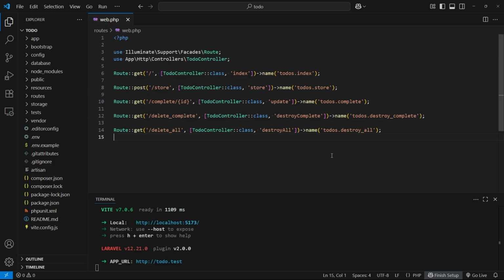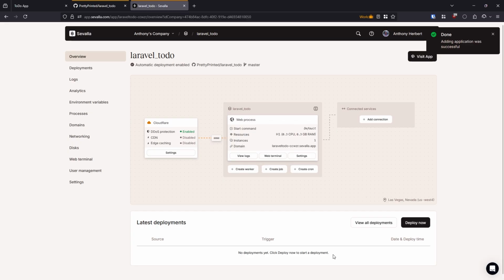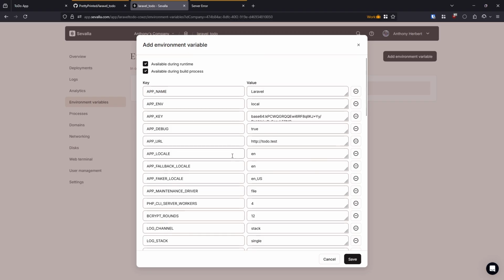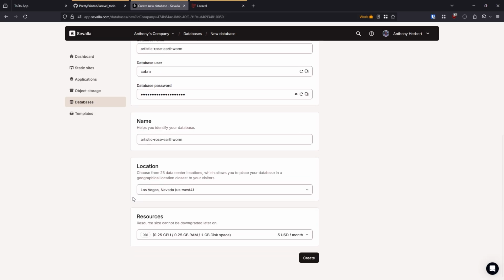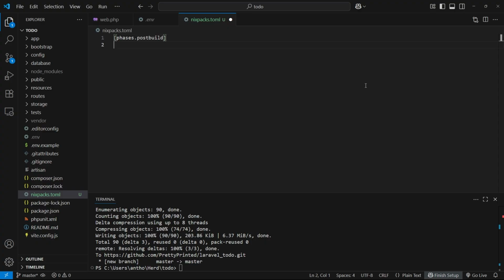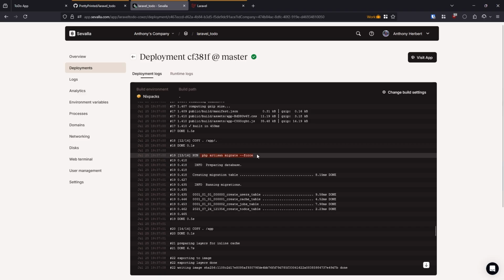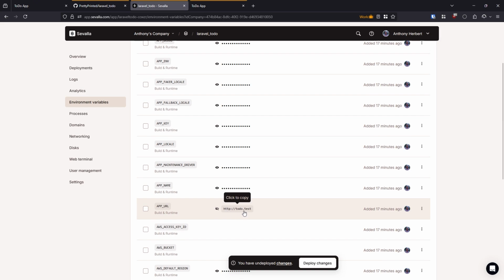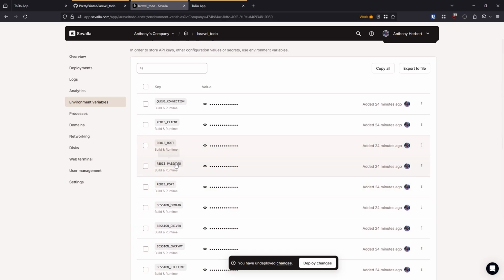Laravel Deployment Troubleshooting for Beginners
In this video, I'll walk you through the common problems you'll experience when deploying your Laravel app for the first time. Once you fix these issues, all future deployments should go smoothly.

00:00 Intro
01:06 App Overview
01:52 Set Up Git Repo
03:30 Initial Deploy
04:55 Environment Variables
07:14 Database Setup
13:25 Add CSS files to Vite
14:36 Enable HTTPS
16:22 More Environment Variables
17:11 Sevalla Walkthrough